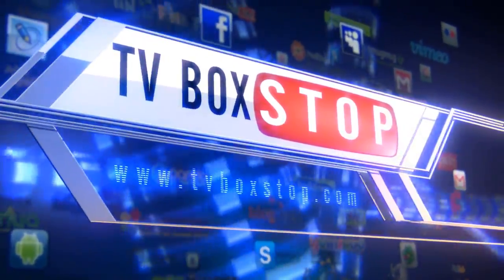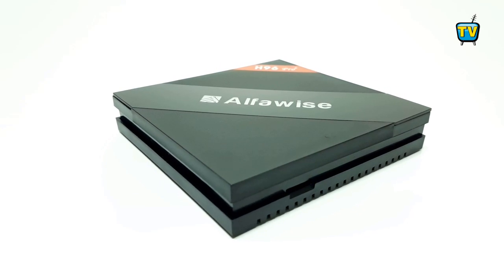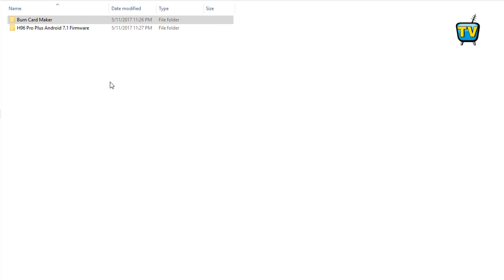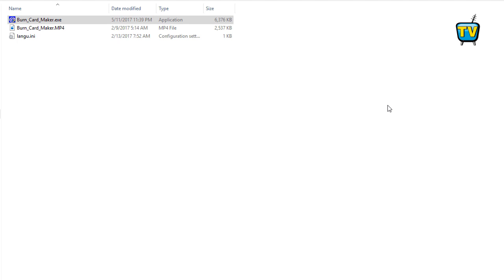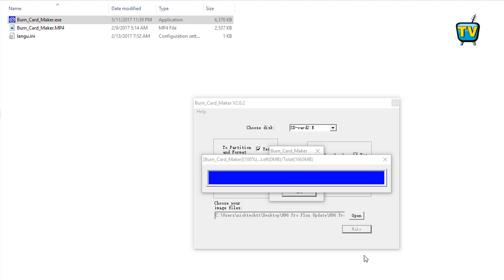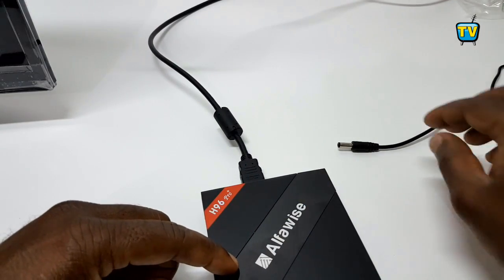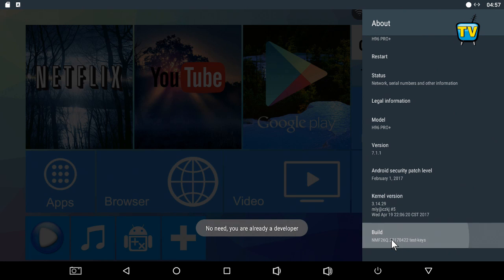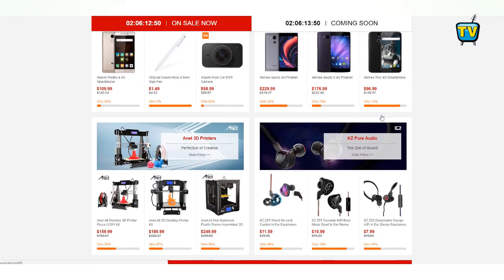H96 Pro Plus Firmware Upgrade To Android 7.1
Latest 08/09/2017 v7.1.2 firmware link.  PLEASE NOTE!!! this latest firmware can only be installed using the USB Burning tool process. And yes I have personally tested it. don't forget to copy and paste the license folder and overwrite the license folder in the USB burning tool installation folder, or else the update will not work.

Original firmware Android 6.0 in case you need to go back

New stock firmware Android 6.0 Kodi 16.1 to restore back to factory defaults.

This is a simple  step by step tutorial for the H96 Pro+ Firmware Upgrade To Android 7.1 Nougat. This firmware update is for the first release of the Alfawise H96 Pro+, as well as for similar H96 Pro+ with different branding it does not matter. So follow the steps in the video and upgrade the Android 7.1 and enjoy all the new features.

Complete the following steps.

Step 1.  Download the Burn card software, and the latest firmware from the description area below this video, or from my product page.

Step 2. Unzip the Burn card software into a folder, this is not an installation file, just a standalone program.

Step 3. Unzip the firmware into a folder.

Step 4. Insert the SD card into the SD card slot on your PC. and take note of the drive letter.

Step 5. Open the folder where you unzipped the program, and run the burn card program.

Step six. The program starts in Chinese, an you have to switch to English by selecting the writing in the top left corner, and select the check box where it says English version. Click OK to close the option, and then exit the program and restart it again to get it in English.

Step 7. Once restarted, at the top select choose disk. and select the drive that the SD card is inserted.

Step 8. Check the four check boxes, and click the browse button and open the firmware folder. and select the image file.

Step 9. Once you have selected the firmware image file, click the make button. You would be promoted to format the SD card, click the start button and wait for the card to be formatted. Once the formatting is completed, click the close button and the burn process will start automatically. Once the burn process is completed, click the OK button and close the program.

Step 10. Remove the SD card from the PC properly, by right clicking on the drive and selecting eject.

Step 11. Connect the TV box to your TV, insert the SD card into the SD card slot, and do not plug in the power cord at this time.

Step 12. Using your paper clip press and hold the reset button below the box. While pressing and holding the reset button, plug in the power cord and wait until you see the box starts. Release the reset button and the upgrade would begin immediately. This process takes a few minutes, and once completed the box will reboot automatically.